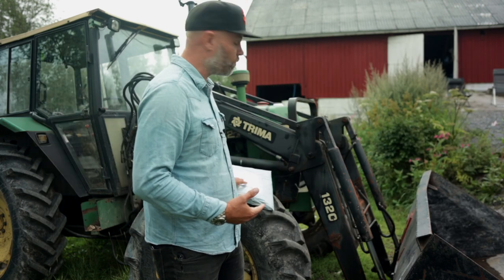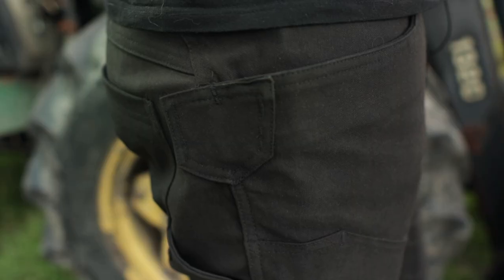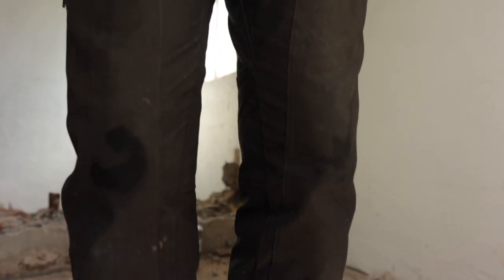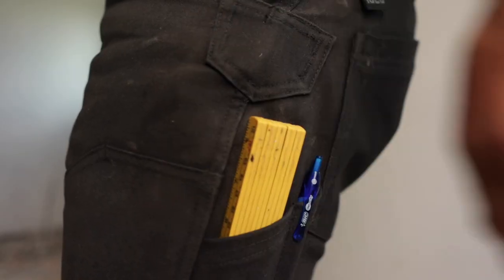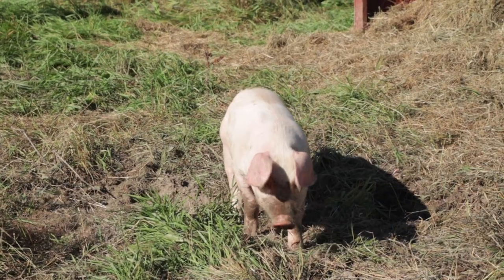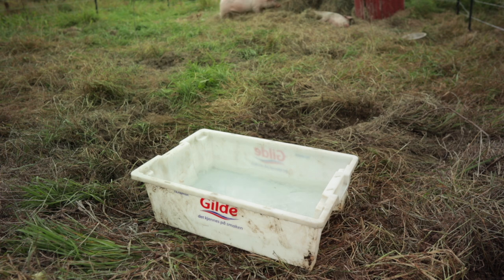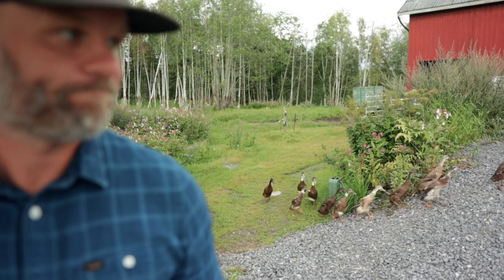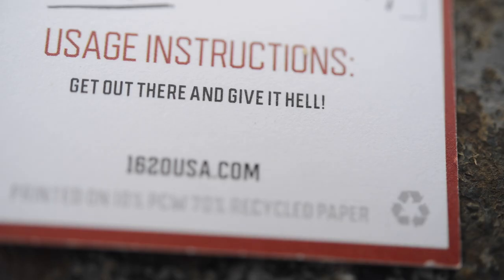I Have High Hopes For These Work Pants! 1620 Double Knee Utility Pants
1620 Double Knee Utility Pants

Farmer E
Postboks 145
2101 Skarnes
Norway